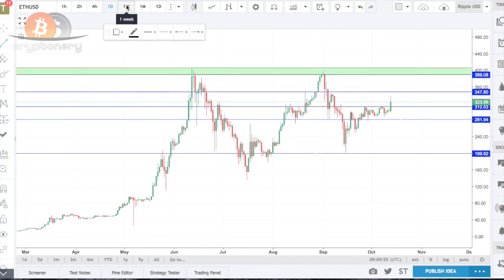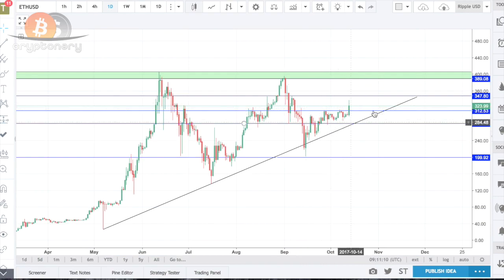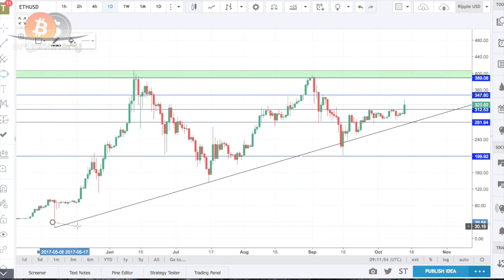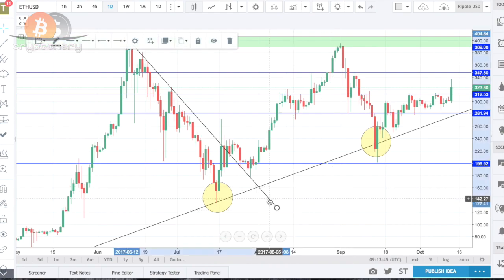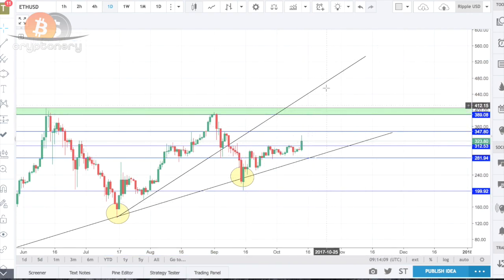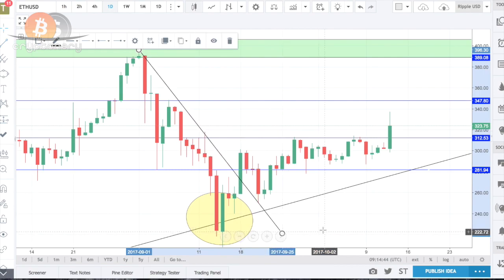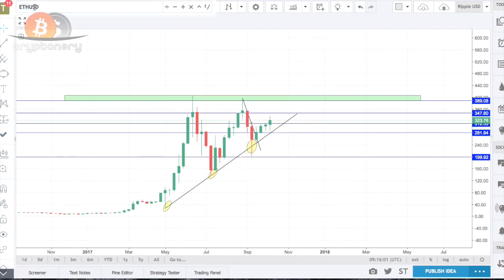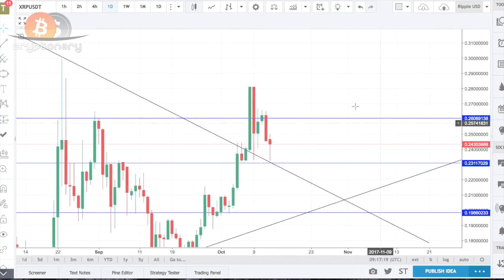Part 04 Countertrends and Trendlines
Cryptocurrency Course, Cryptonary
We take you on a journey of deep cryptocurrency knowledge, psychological empowerment and an overall investment plan.

Expertise

Since the creation of cryptocurrencies in 2010, our experienced and professional team have taught investors to take advantage of lucrative opportunities in this market space. You will receive our guidance and the support you need, to be the investor on whatever basis you want.

Mindmap

Cryptocurrencies can be confusing for most, due to the magnitude of options. However, we will reveal the crucial investing psychology needed, for both short-term and long-term opportunities. Our psychological mindmap works seamlessly alongside the most efficient strategies.

Access

Our system has simple rules that will help you make pivotal investment decisions. By studying our archive of cryptocurrency knowledge, insights and rules, whether it’s $10 or $10,000, you will be empowered on how to expand your capital.

Each chapter is developed into condensed, powerful video tutorials.